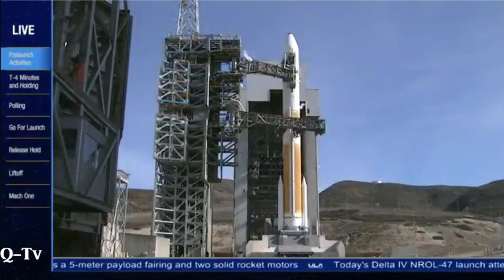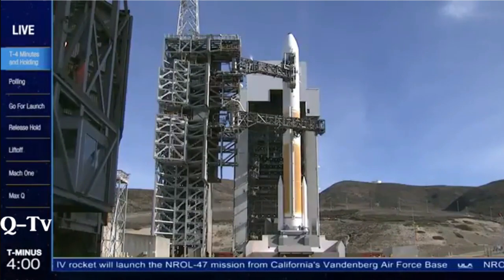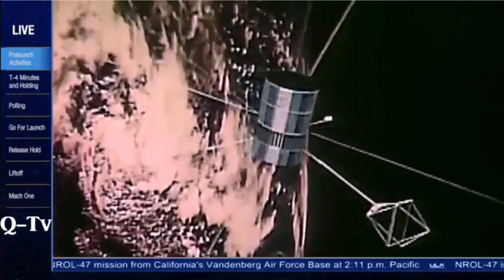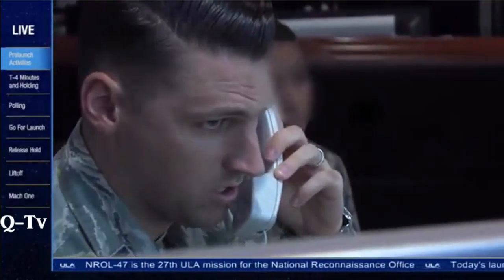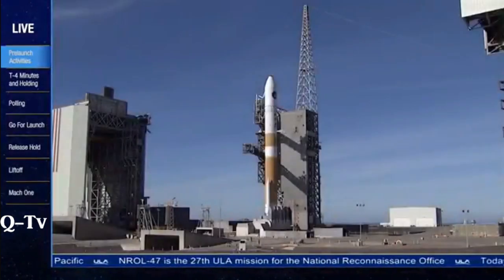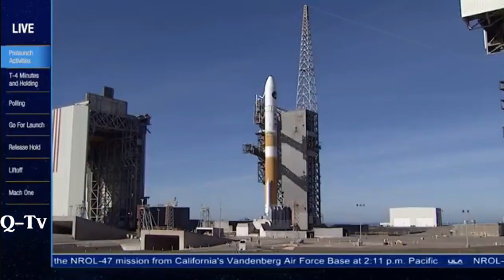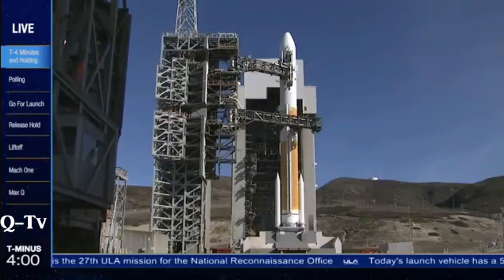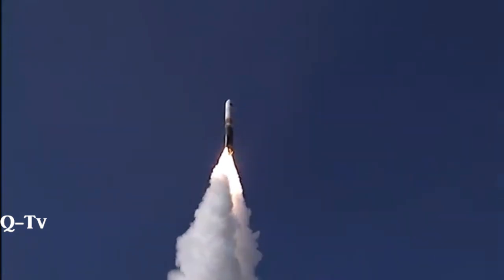US Launches New NROL-47 Spy Satellite on Secret Mission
The NROL-47 spacecraft soared into Earth orbit today (Jan. 12), riding atop a United Launch Alliance (ULA) Delta IV Medium rocket that lifted off from California's Vandenberg Air Force Base at 5:11 p.m. EST (2211 GMT, 2:11 p.m. local California time).

NROL-47 will be operated by the National Reconnaissance Office (NRO), which builds and manages the United States' spy satellites. NRO missions tend to be hush-hush, and NROL-47 is no exception; no details have been released about the satellite's planned activities.